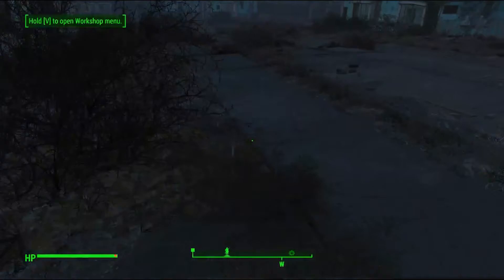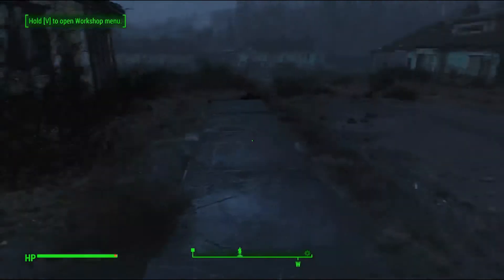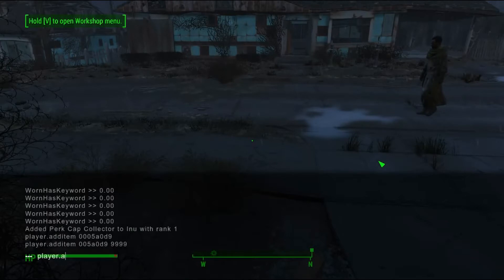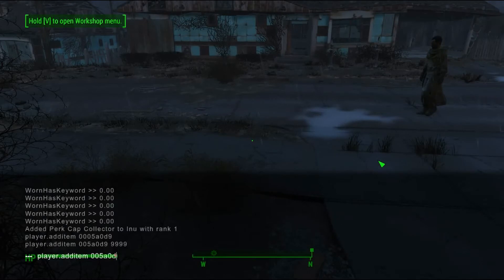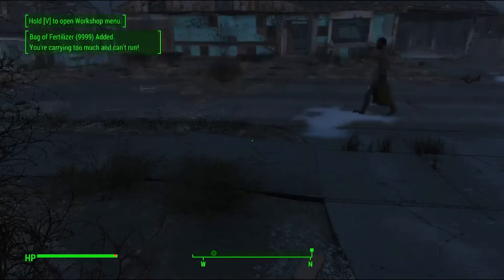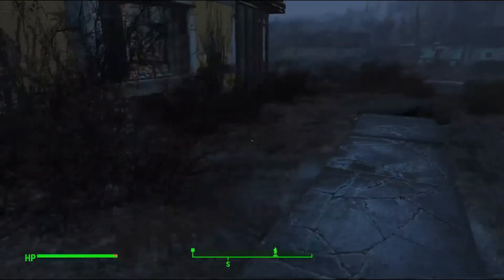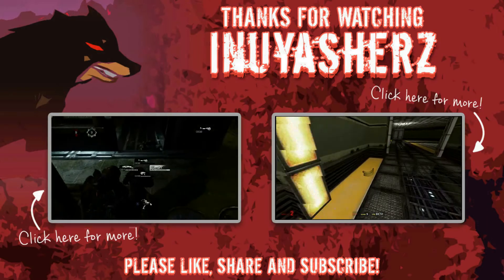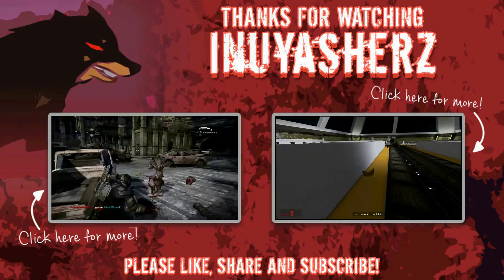Best Unlimited Fertilizer In Fallout 4 PC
A quick guide on how to get unlimited on Fallout 4 by using console commands.